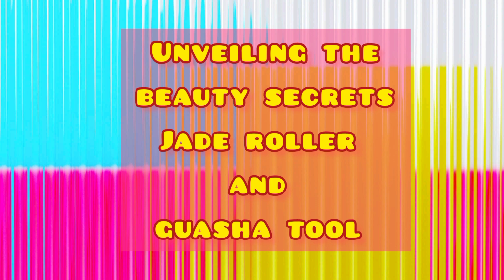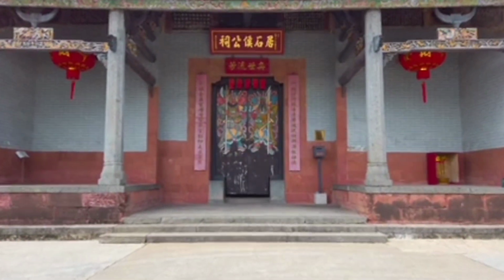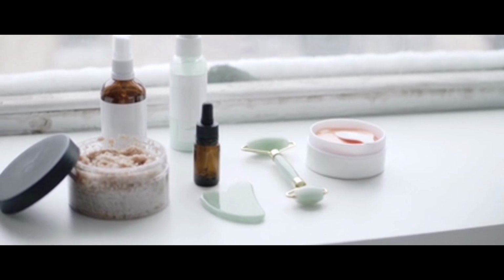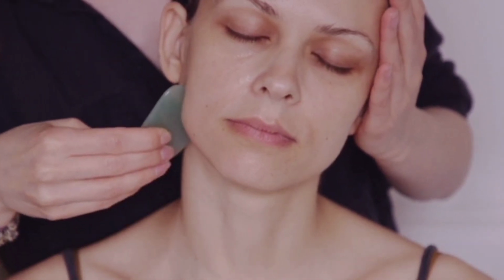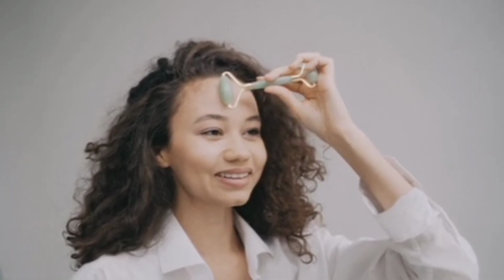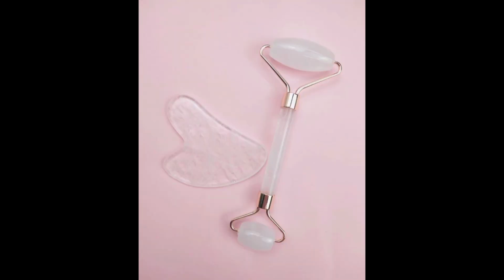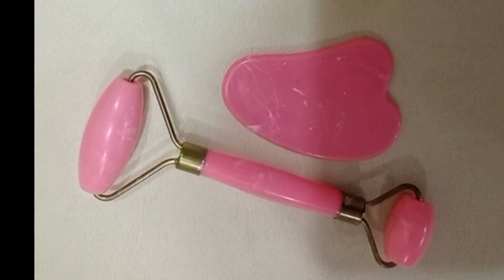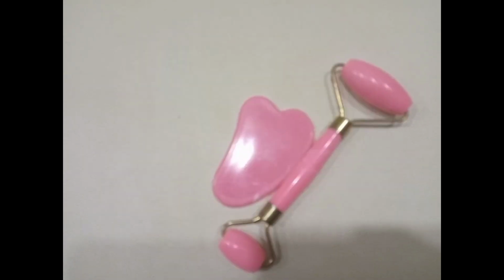jade roller and gua sha|usage|hidden benefits|my honest review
Welcome to BEAUTY CANVAS BY KHADIJAH! In this video, we will be reviewing the benefits of using jade roller and guasha tools for your skincare routine. Discover how these ancient beauty secrets can transform your complexion and leave you with a radiant glow. Don't miss out on this informative and insightful review! Your skin will thank you!